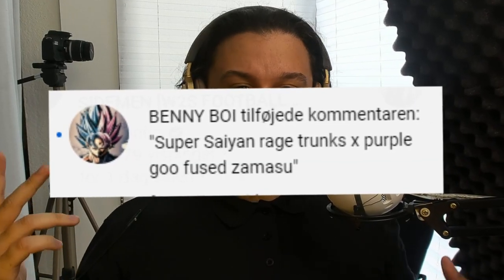𝗥𝗔𝗚𝗘 𝗧𝗥𝗨𝗡𝗞𝗦 x *𝙂𝙊𝙊* 𝗙𝗨𝗦𝗘𝗗 𝗭𝗔𝗠𝗔𝗦𝗨 | Dragon Ball Photoshop Challenge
I animate in SFM